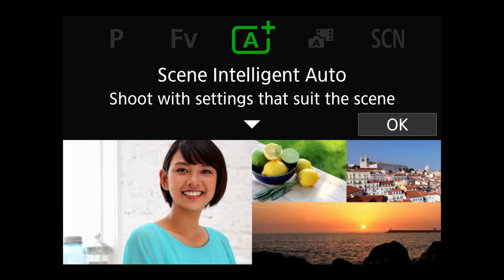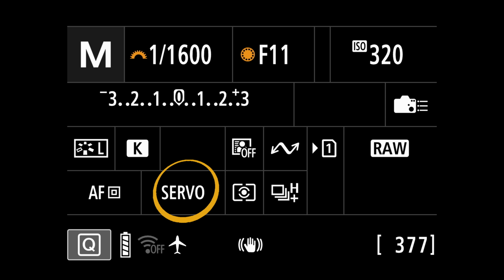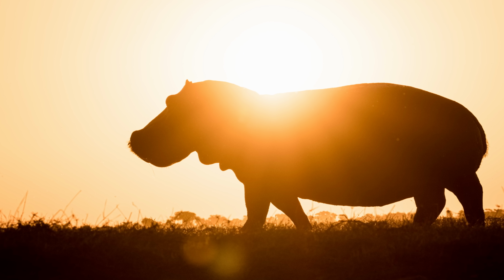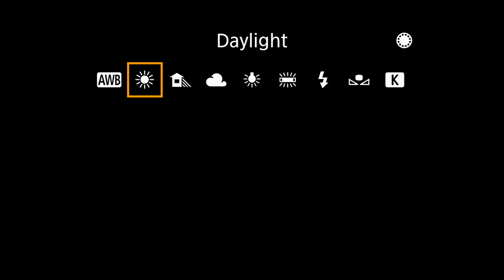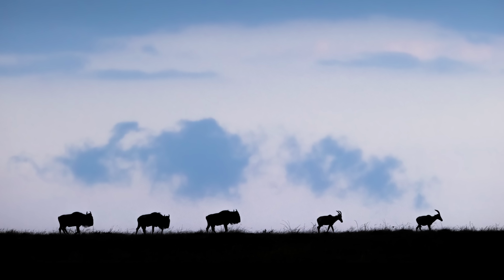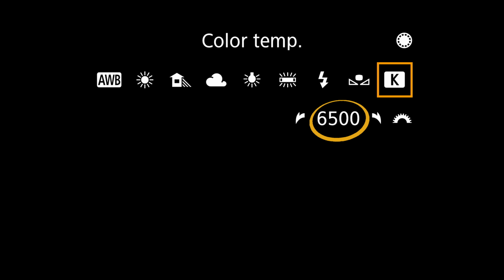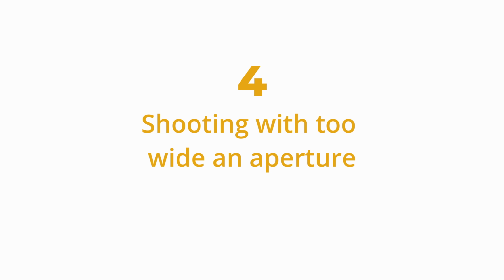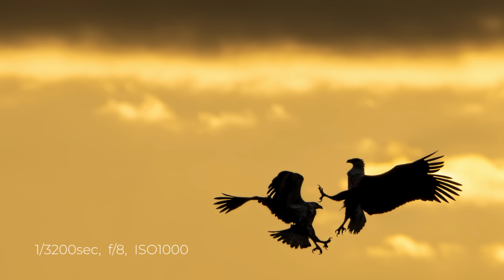Elevate Your Wildlife Photography with Masterful Silhouettes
Would you like to Master Wildlife Silhouettes Like a Pro Photographer? Have you ever tried to capture a stunning silhouette in the field, only for the shot to fall flat? In this video, Charl breaks down the exact technical and creative approach used by pros to get bold, clean results every time. He covers everything from reading the light at the "Golden Hour" to the specific camera settings (including Kelvin white balance) that will transform your wildlife portfolio.

If you are interested in joining us on safari, then

View Charl’s bio, social links and get a glimpse of what’s in his camera bag

Timestamps

00:00 What makes a successful wildlife silhouette?
01:40 How to use the sunrise and sunset to your advantage.
01:54 Choosing shapes that "read" clearly against the sky.
03:01 Why Manual mode and specific apertures are your best friends.
04:10 A simple trick to help your autofocus
05:35 Low angles and horizon placement change the game.
07:11 5 Common Mistakes: Are you making these errors?

We are Pangolin Wildlife Photography, based in the Chobe, Northern Botswana. When we are not making videos for our channel, we host our guests and clients from all over the world on our Wildlife Photography safaris throughout Botswana and the rest of Africa—and sometimes beyond!